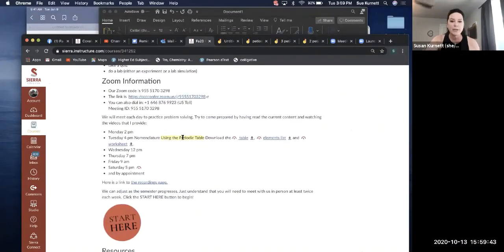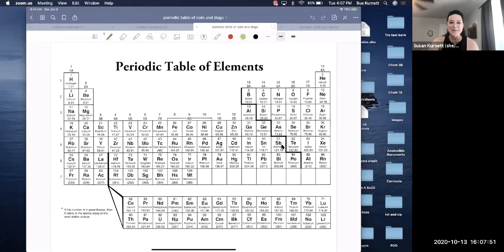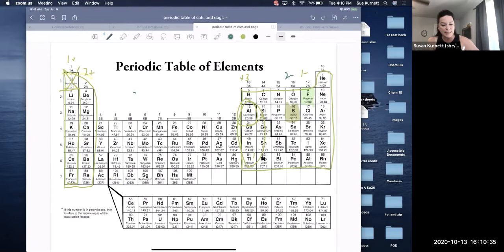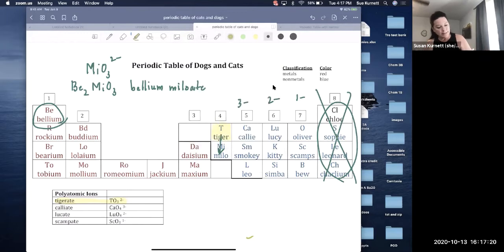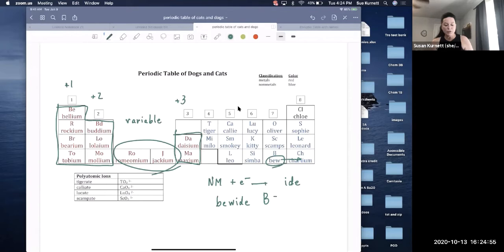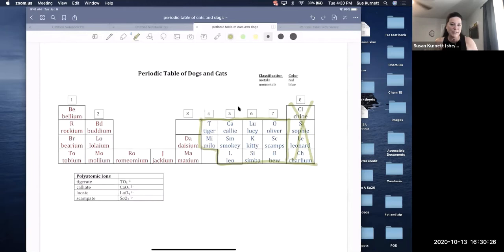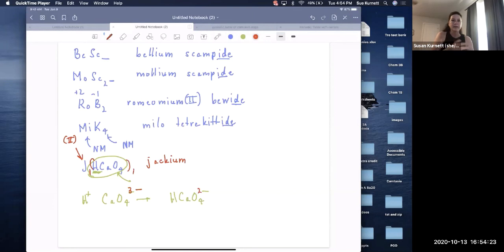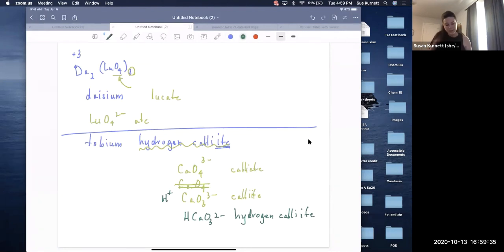Cats and Dogs Nomenclature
To see if my students have learned nomenclature I have made a periodic table that follows the regular rules. This video introduces it.
1. pep talk
2. intro
3. examples